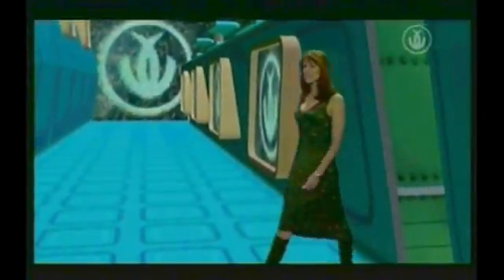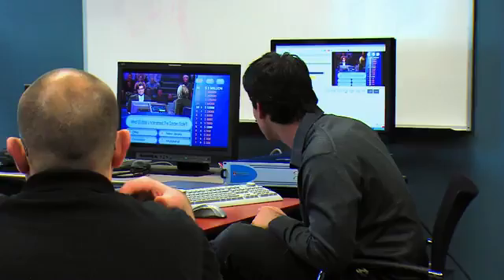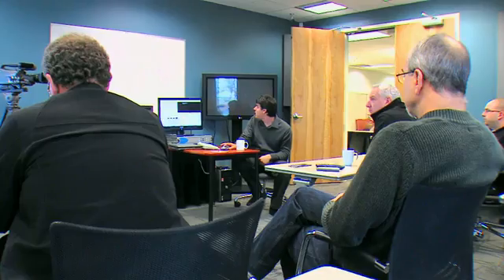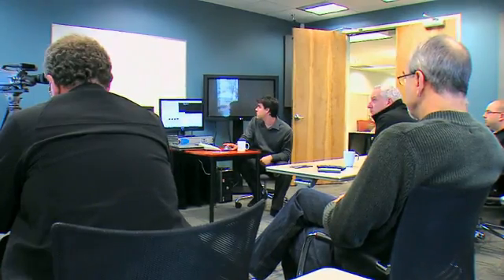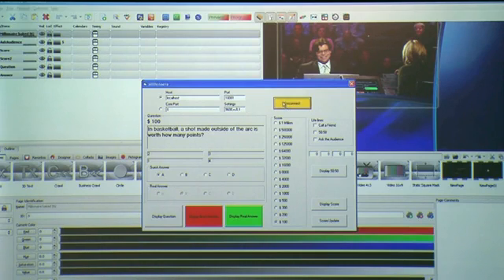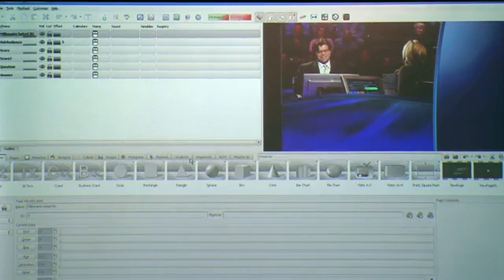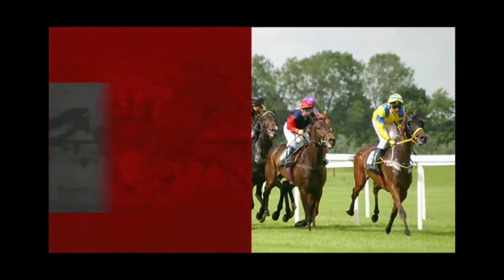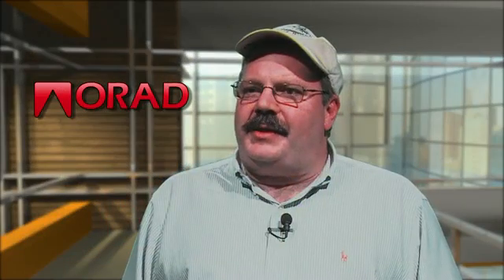ABS TV with Morpho3D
Orad presented ABS TV in Seattle it Morpho 3D real time 3D character generator solution.